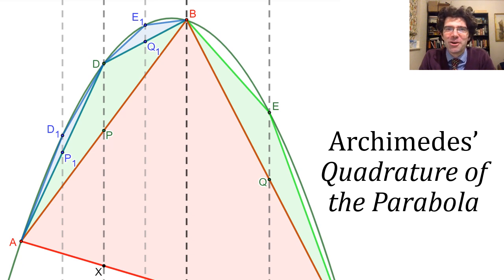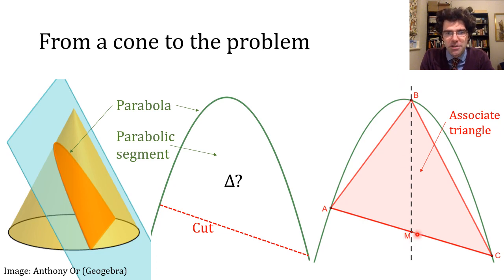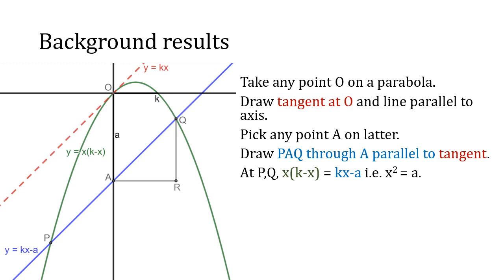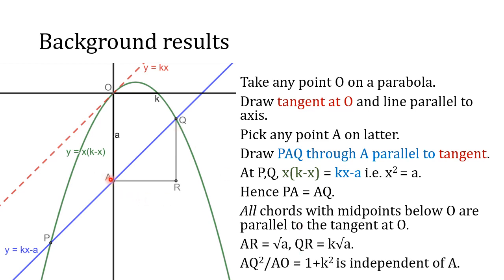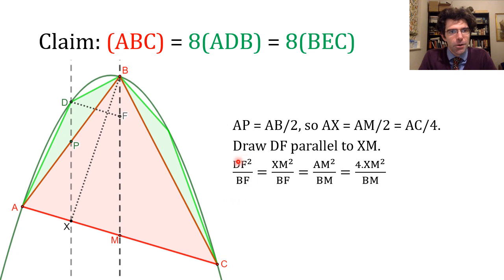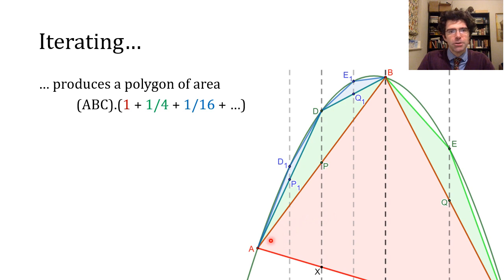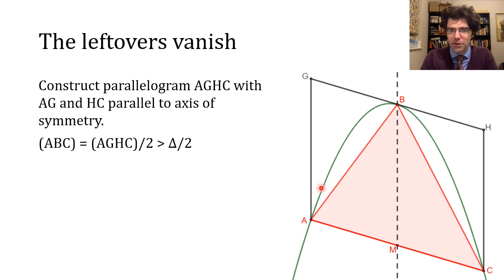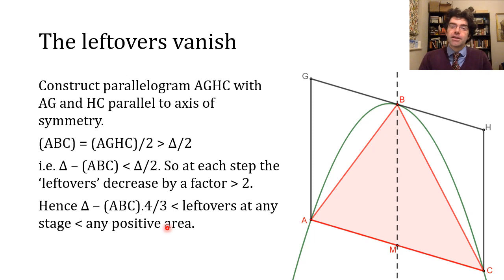Archimedes: Quadrature of the Parabola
This video introduces Archimedes' Quadrature of the Parabola, which discusses the area between a parabola and a straight line without using integration. I take you through the simpler (second) proof that Archimedes gave of his result, including some important features of conic sections.